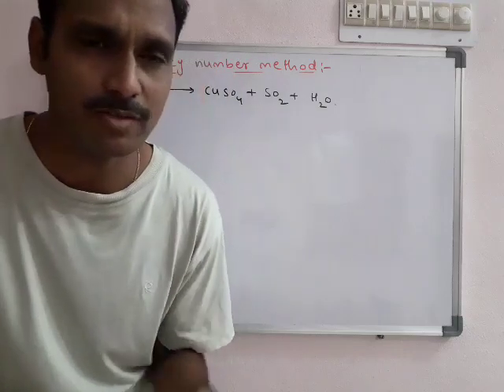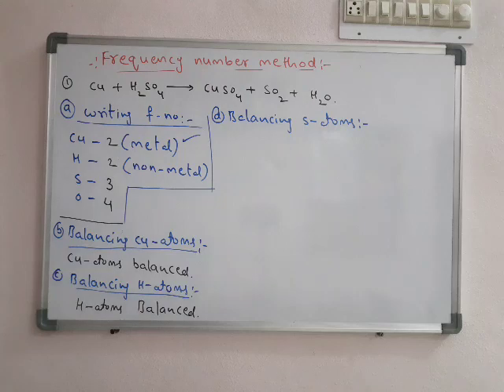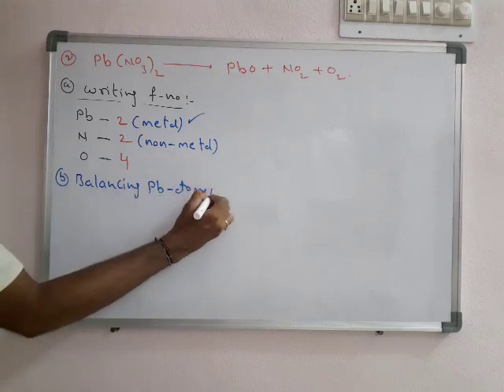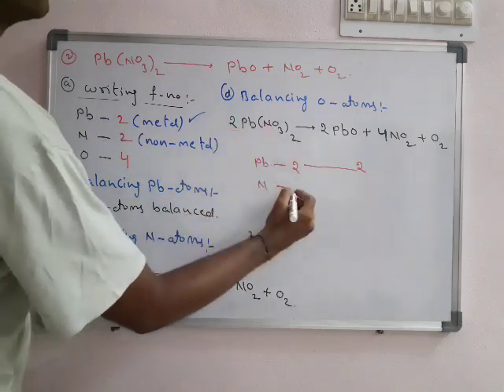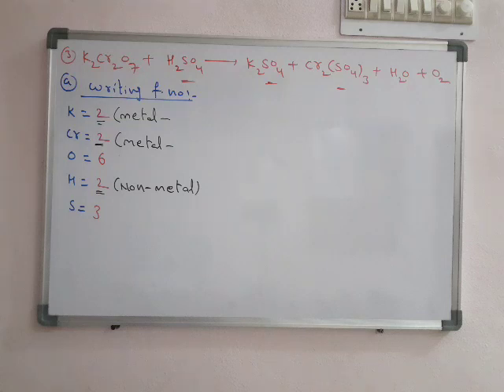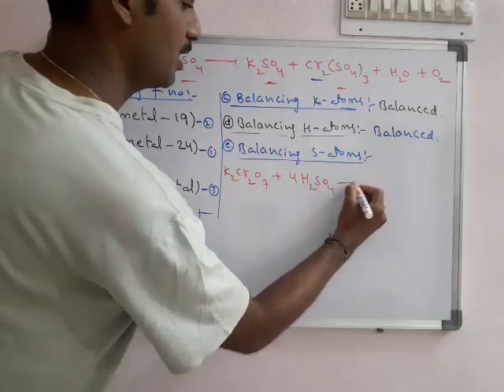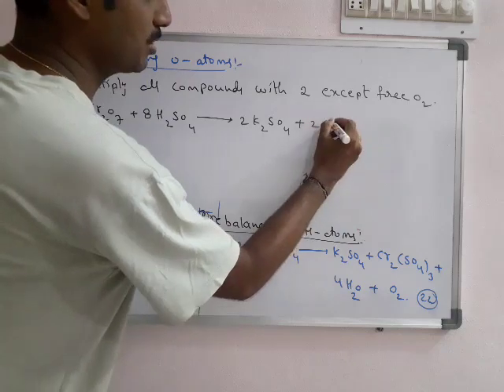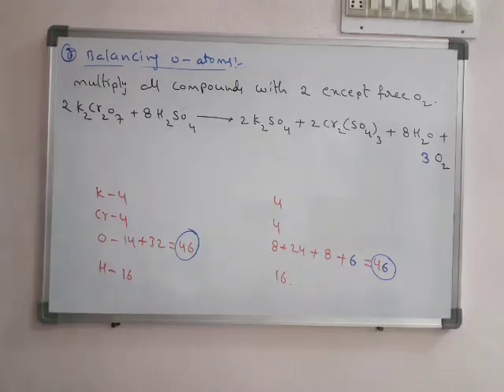Frequency number method for balancing chemical equations